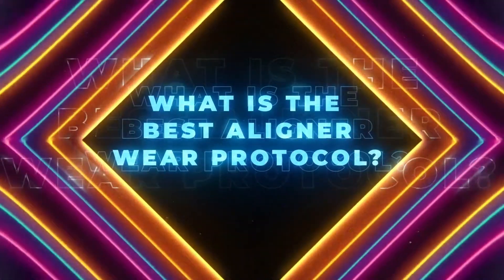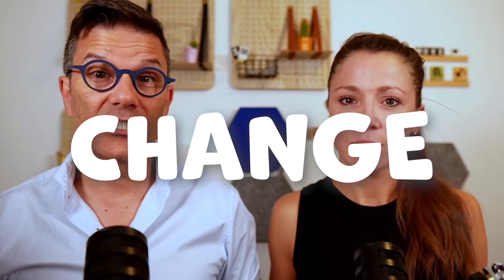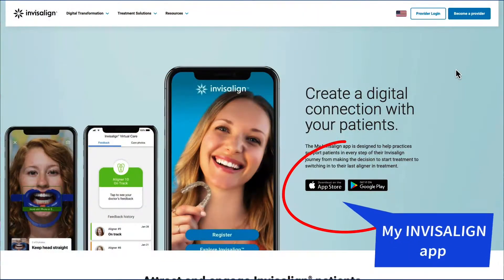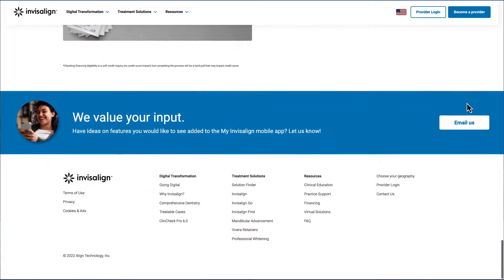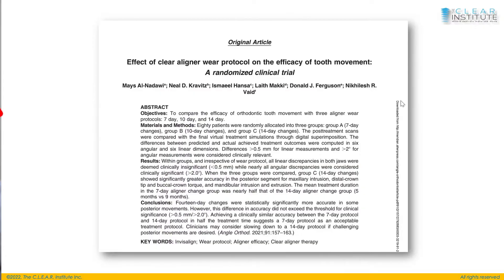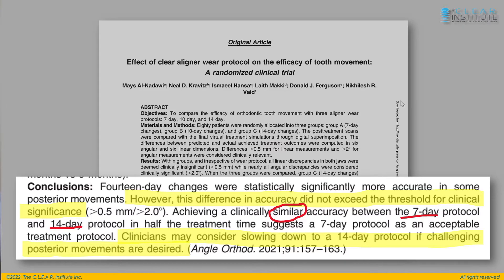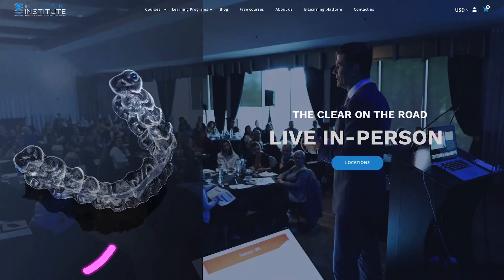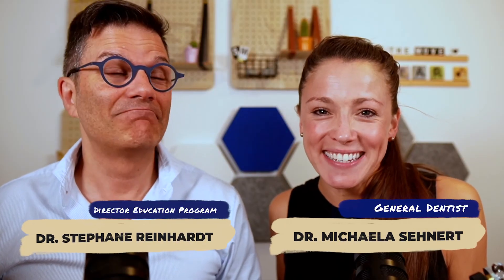What is the best wear time for patients in Invisalign clear aligner treatments?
What is the best wear time for Invisalign clear aligner patients? Is it 7 days, 10 days, 14 days?... The answer is in this video.
In this CLEAR FAQ, Dr. Stephane Reinhardt and Dr. Micahela Sehnert will share with you their protocol, their clinical experience, and some scientific literature that will help you decide your own wear protocol for your Invisalign clear aligner patients.

00:00 Introduction
00:42 Subscribe to the channel
00:57 The question
01:26 Michaela's protocol
03:19 An interesting app
04:24 Stephane's protocol
06:23 Scientific evidence
09:55 A good tip
10:26 How can you learn more?
11:18 Conclusion

Ready to confidently integrate clear aligners into your dental practice?

Once you learn with The CLEAR Institute, you will never unlearn!

With a 98.7% recommendation rate, our courses speak for themselves: step into the future of clear aligner mastery. We are empowering dentists to master clear aligners.

The CLEAR Institute is THE trusted resource dedicated to providing dentists at every skill level with world-class education on clear aligner orthodontics.

Through comprehensive online courses, dynamic in-person training, and personalized one-on-one coaching, our expert team will help you master clear aligner principles, mechanics, and clinical treatments with confidence and ease.

There’s no "aligner cookbook" here, just real-world, evidence-based strategies tailored to your practice needs.

It’s time to Make the MOVE! Transform your practice, delight your patients, and become a clear aligner expert with The CLEAR Institute: where dentists Make the MOVE!

🔔 to stay updated on the latest clear aligner education and expert insights from The CLEAR Institute.